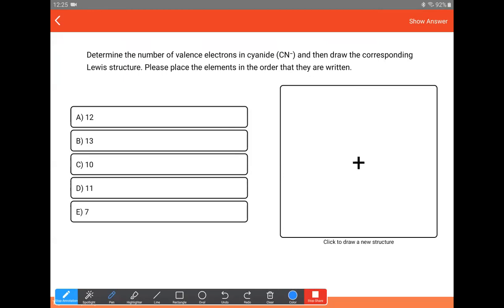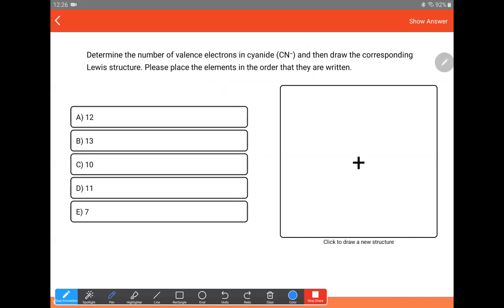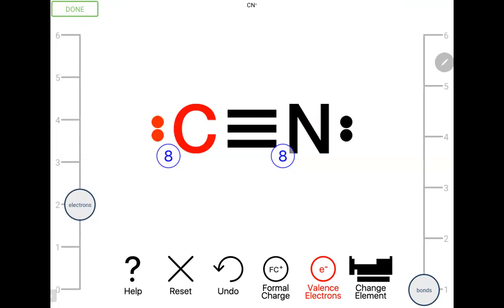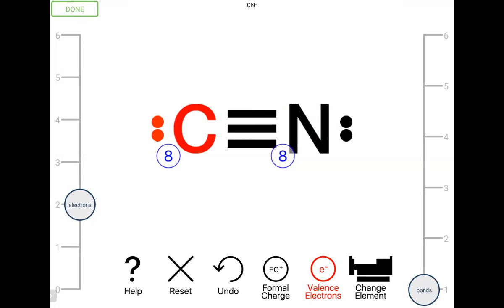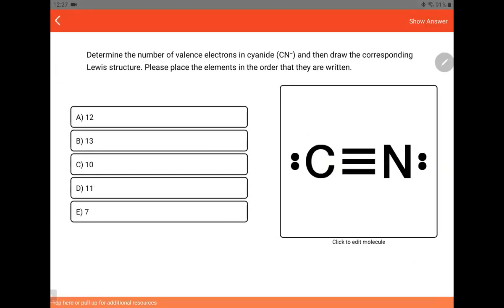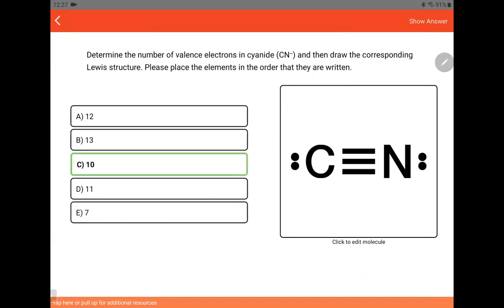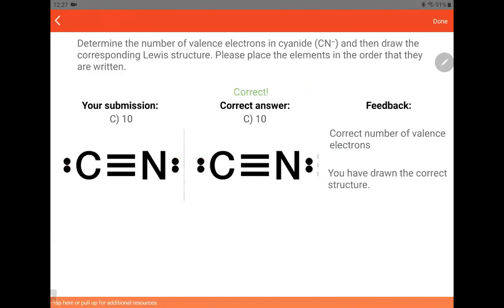Building Lewis Structures with an Anion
This video is designed to help students working on Aktiv Chemistry homework. It covers determining total valence electrons for a polyatomic anion as well as building the Lewis structure using the Aktiv molecule builder.